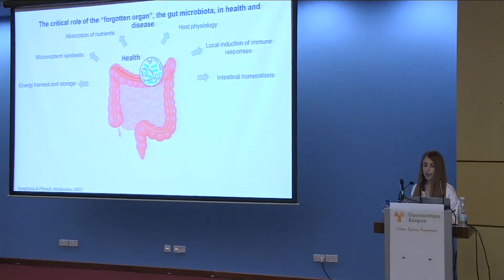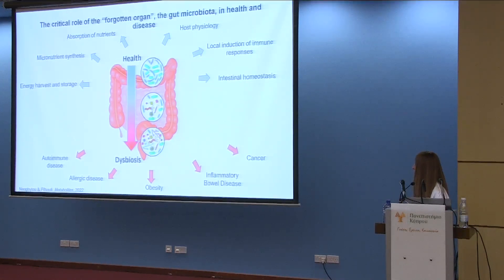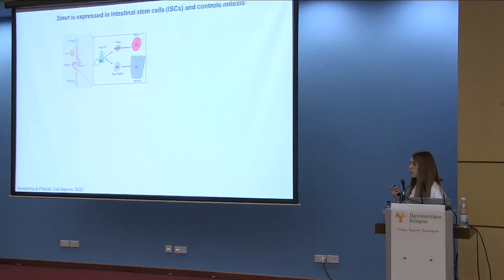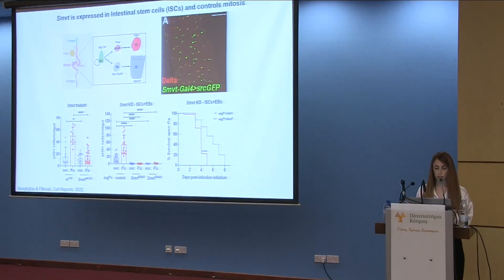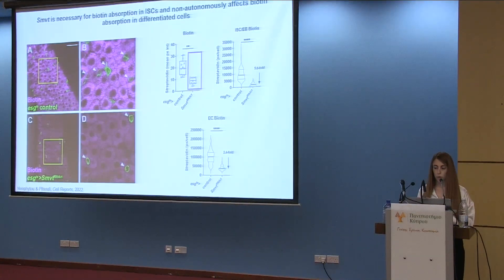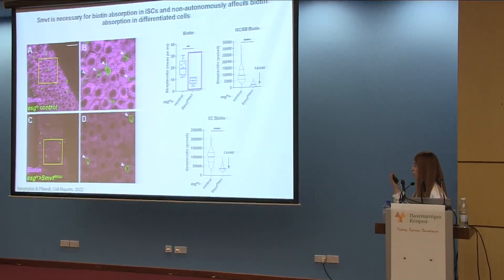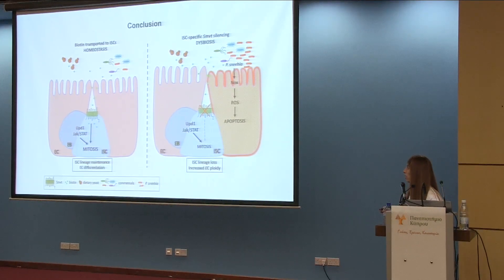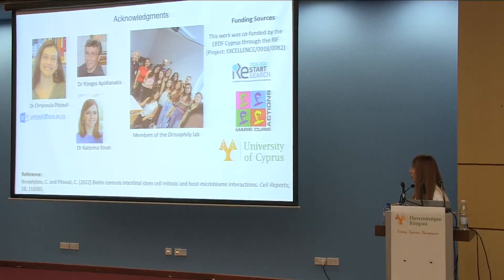CyBioS2023| Short Talk 3, Constantina Neophytou, Ph.D., University of Cyprus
CyBioS2023|| Session 3: Biobanking | Short Talk 3

Constantina Neophytou, Ph.D., University of Cyprus
"Biotin controls intestinal stem cell mitosis and host-microbiome interactions"